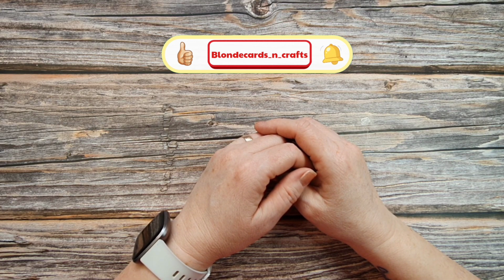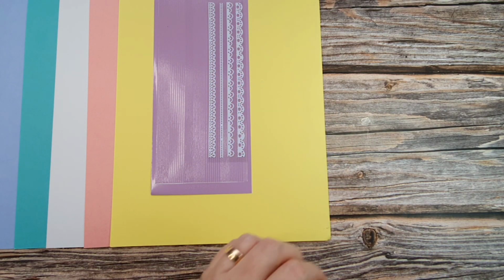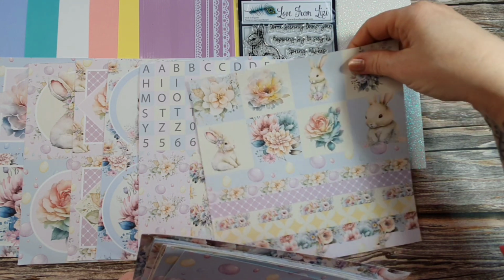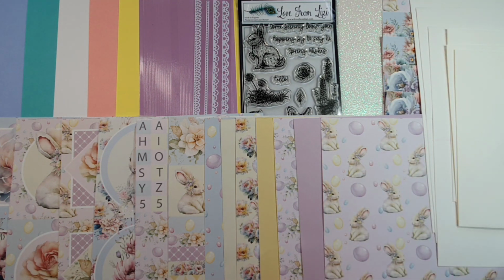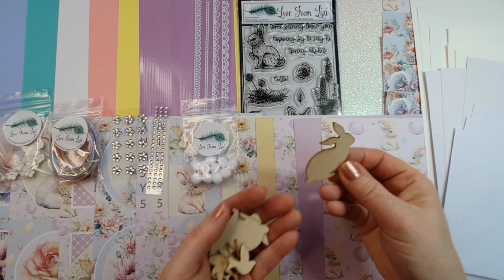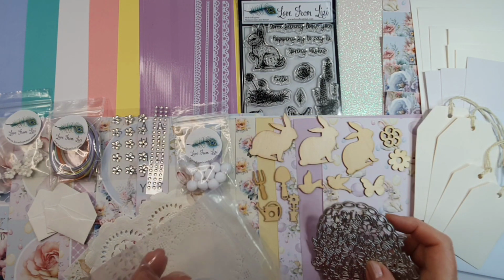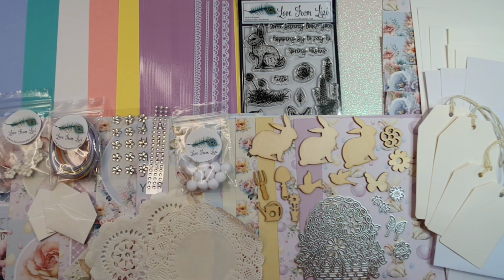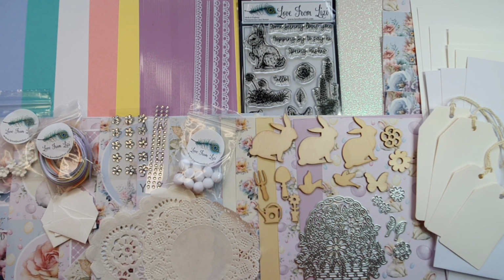Unboxing | ‎@LoveFromLiziChannel | April 2024 kit ~ Spring Wishes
Hello crafter.
Today's video is an unboxing of the Love from Lizi April 2024 card kit called Spring Wishes.

See info on the website regarding cost depending where in the world you are.